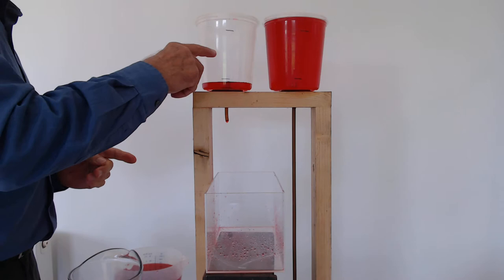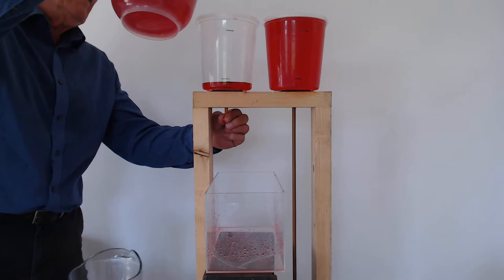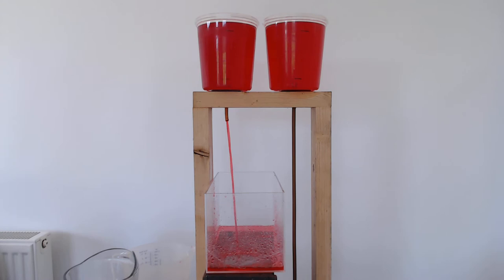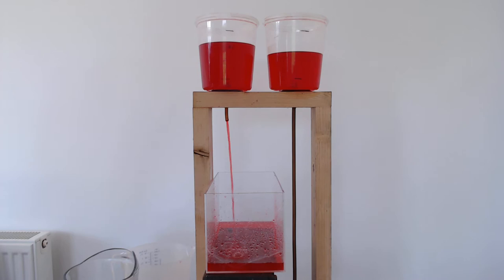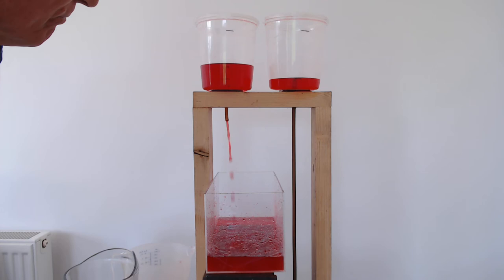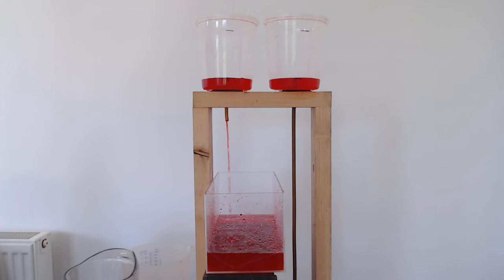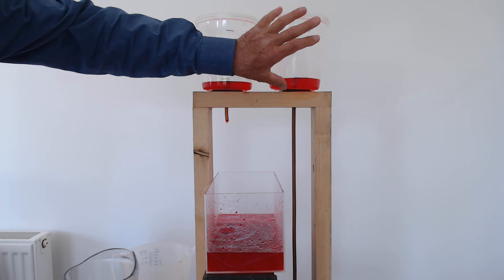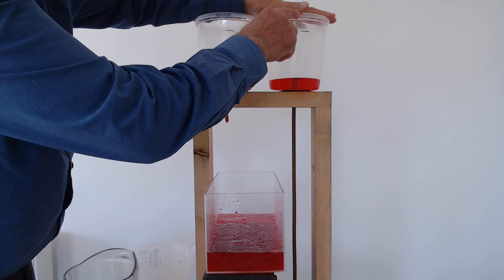Water pressure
This fascinating experiment concerns the flow of water from the bottom of two identical beakers. One of these has a short rubber tube fixed to the base while the other has a long tube. The important explanation explains which beaker will empty quicker.